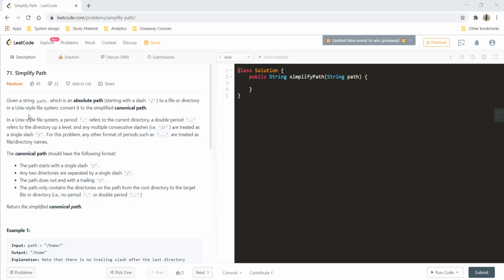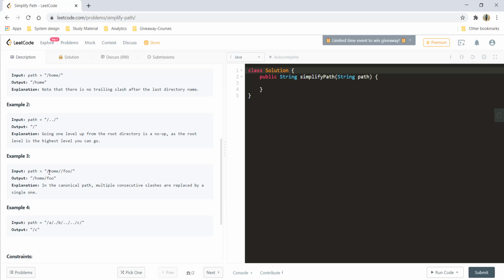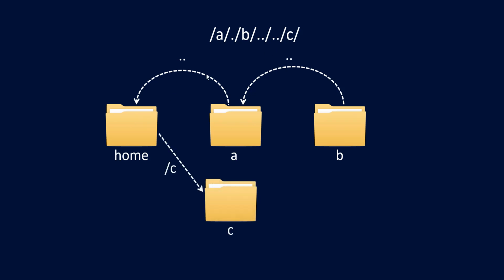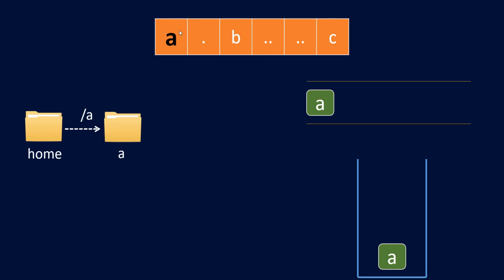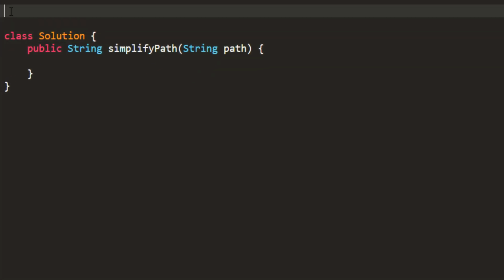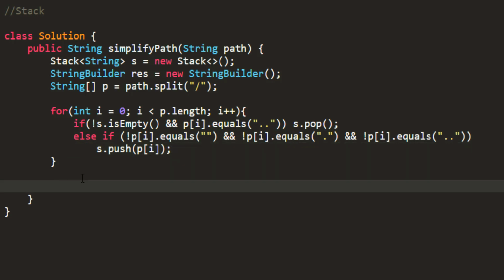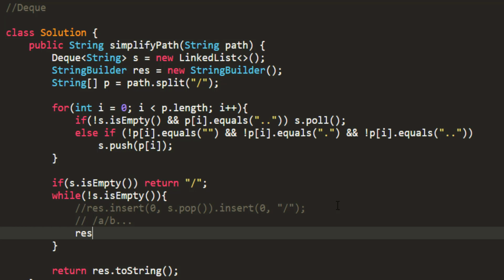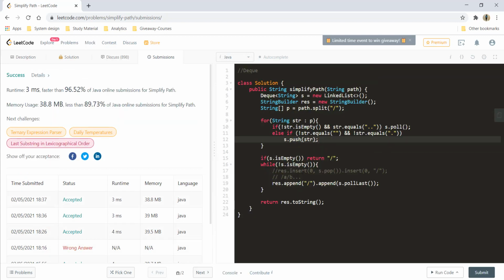Simplify Path | Live Coding with Explanation | Leetcode - 71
This video contains 2 methods using Stack and Deque to solve this question